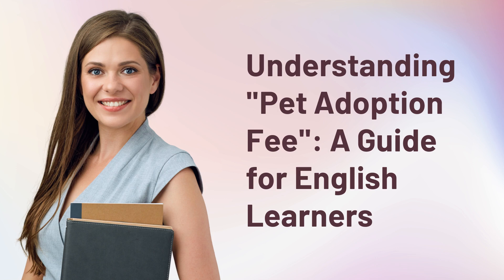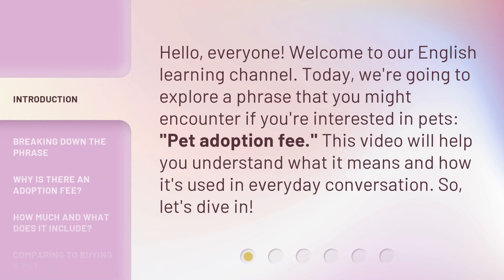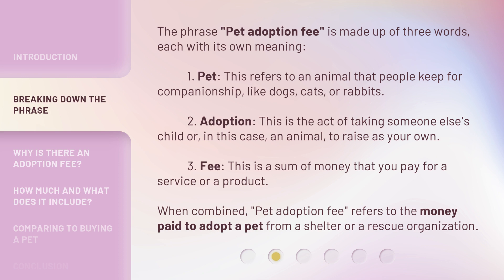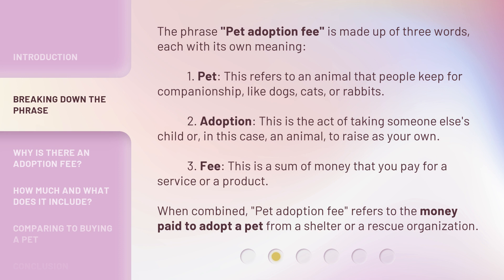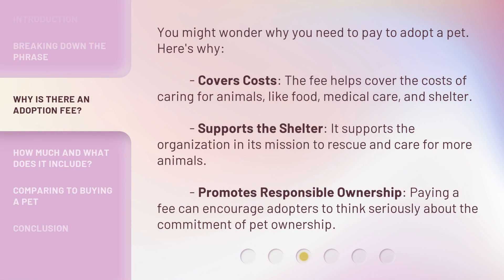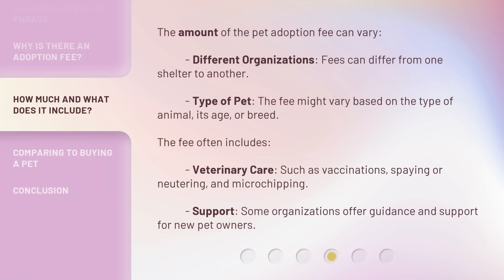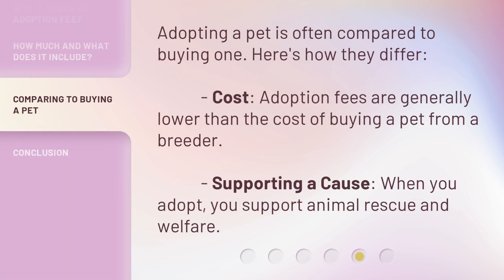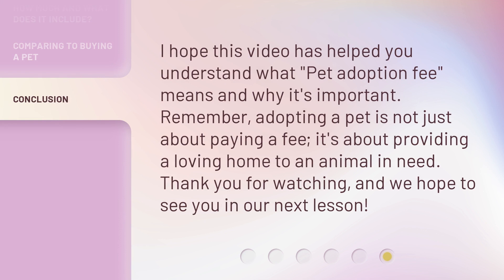Understanding "Pet Adoption Fee": A Guide for English Learners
00:00 • Introduction - Understanding "Pet Adoption Fee": A Guide for English Learners
00:30 • Breaking Down the Phrase
01:12 • Why Is There an Adoption Fee?
01:43 • How Much and What Does It Include?
02:14 • Comparing to Buying a Pet